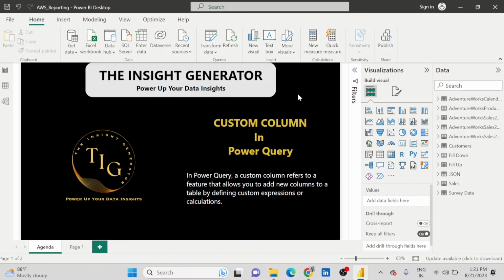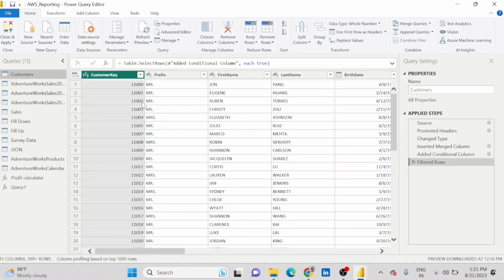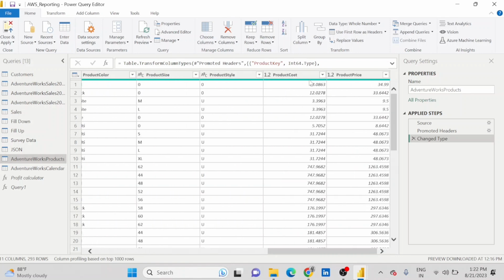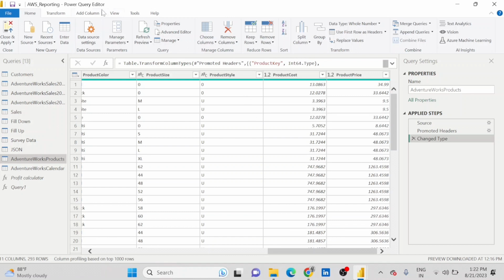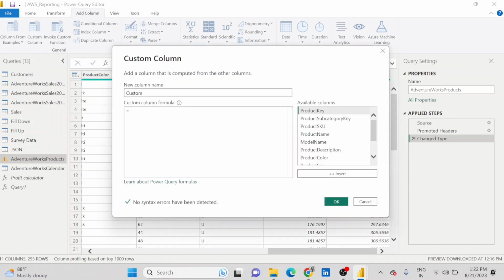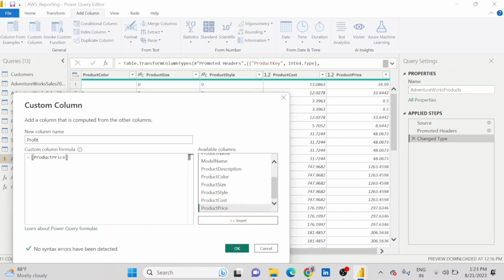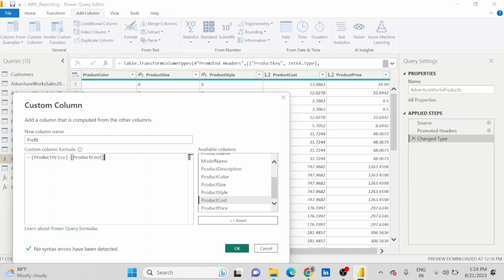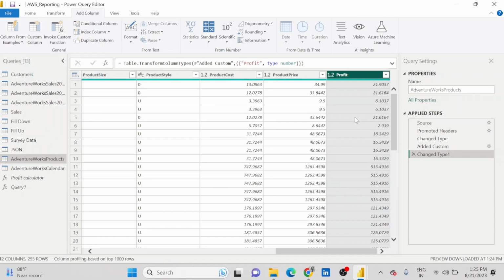11. Custom Column | Add Custom Column | Add Custom Column In Power Query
In Power BI, you can create custom columns using the Power Query Editor or the DAX language. Custom columns allow you to manipulate, transform, or calculate data based on your requirements.